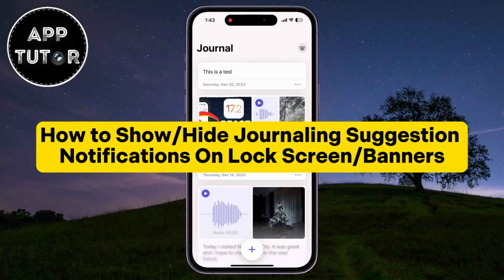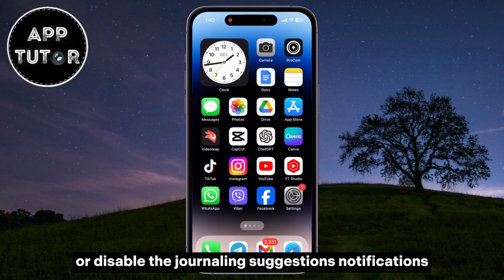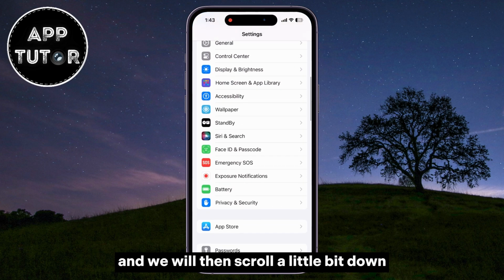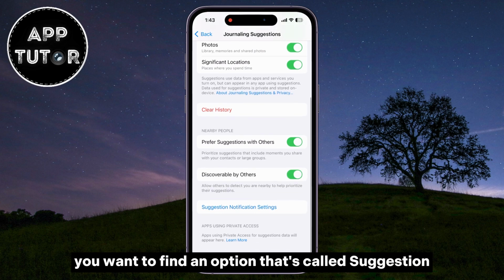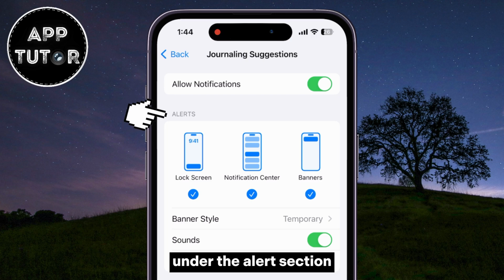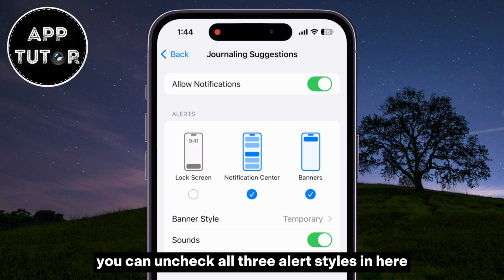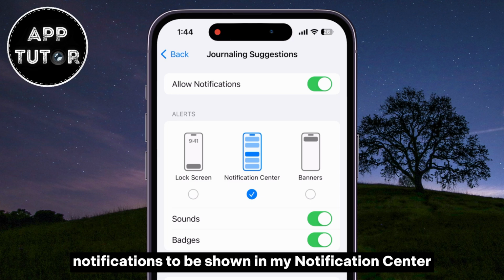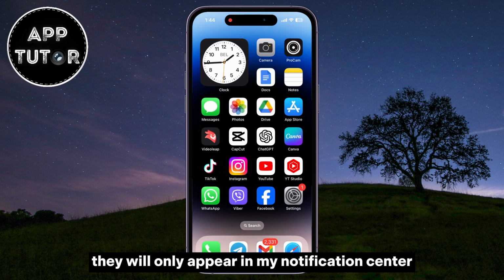How to Show/Hide Journaling Suggestion Notifications On Lock Screen/Banners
If you use the new Journal app on your iPhone, but you want to show, or hide the Journaling Suggestion Notifications on your lock screen or notification center, then you came to the right place. I’ll show you how you can enable, or disable the journaling suggestions notifications on your iPhone in just a few simple steps.